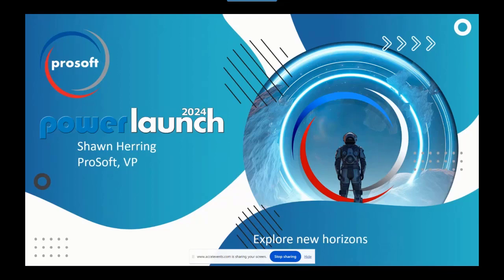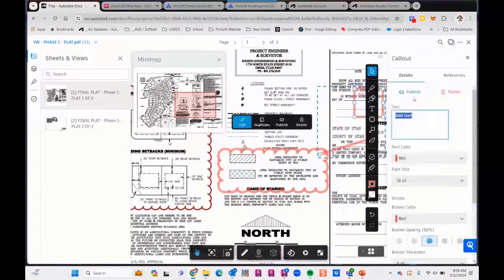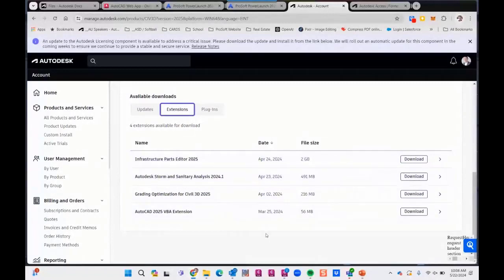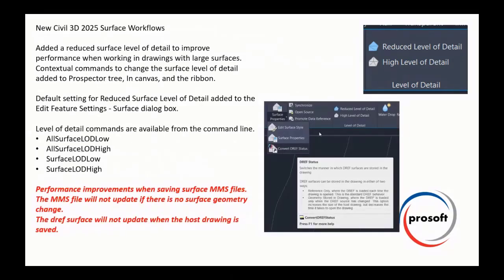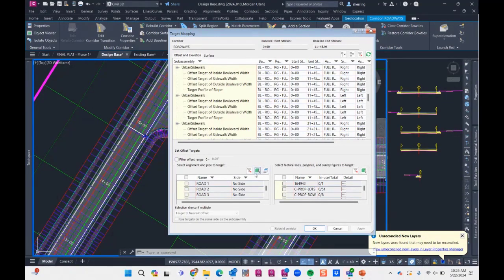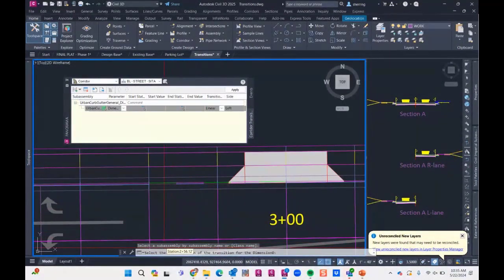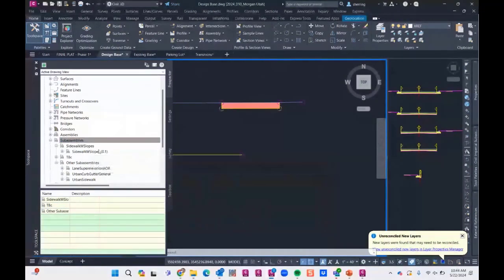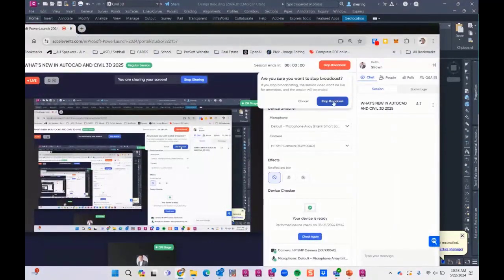What's New in Autodesk AutoCAD & Civil 3D 2025